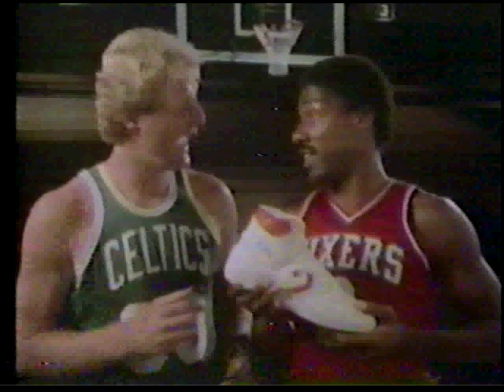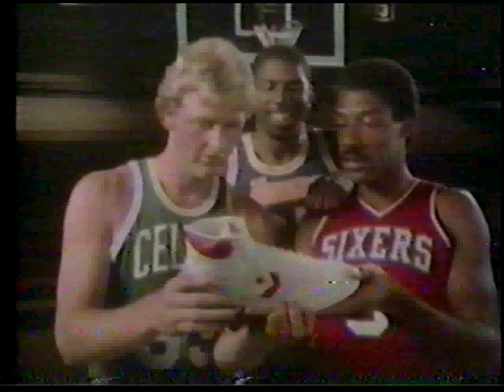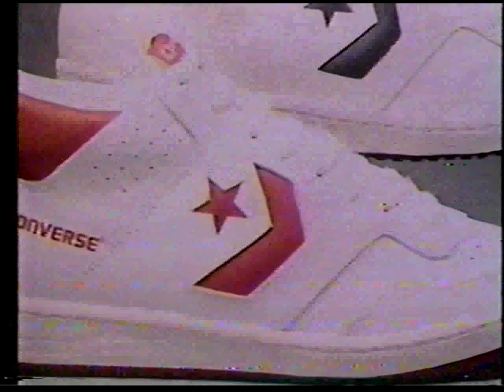Larry Bird, Dr J, Magic Johnson Converse commercial from 1985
This is from a Converse commercial from 1985 with Larry Bird, Dr J and Magic Johnson.